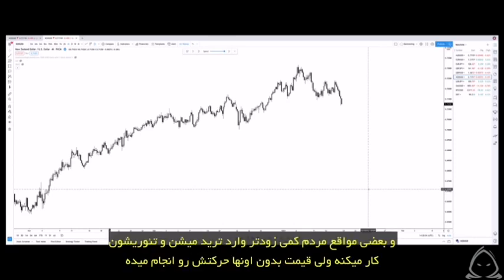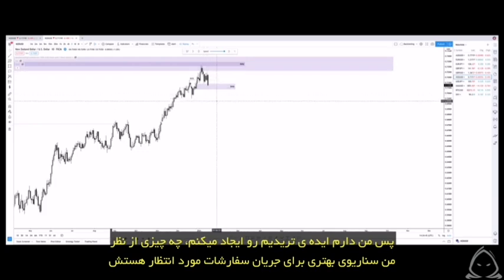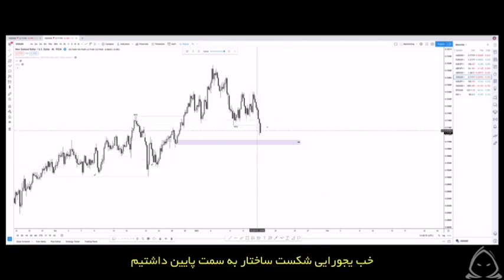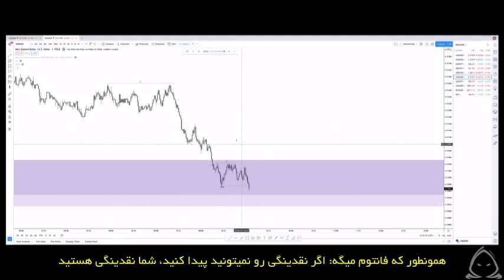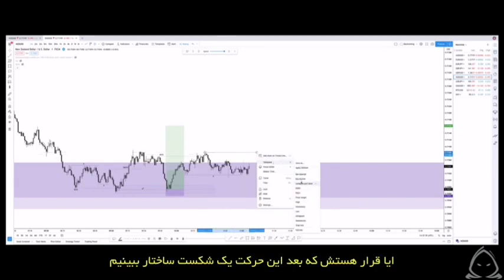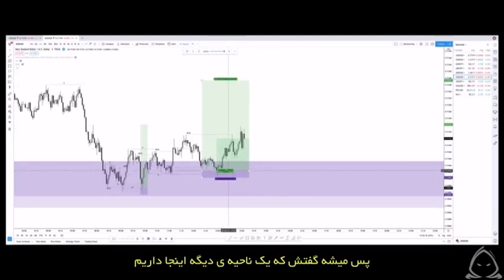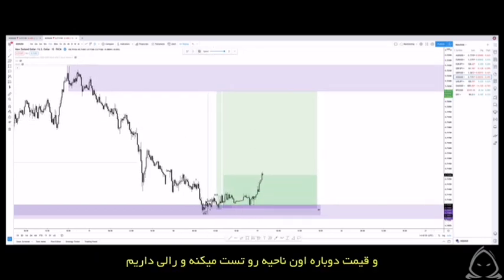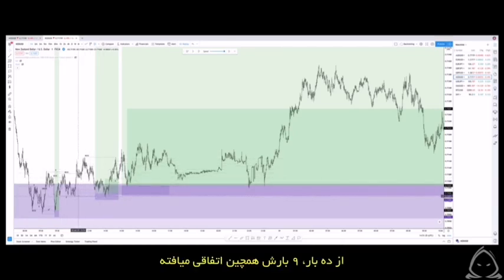Orderflow, Mitigations & HTF EOF فانتوم (Phantom) فصل دهم قسمت سوم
📣 فانتوم (Phantom)

✔️ موضوع: Orderflow, Mitigations & HTF EOF
🔔 فصل دهم
3️⃣ قسمت سوم